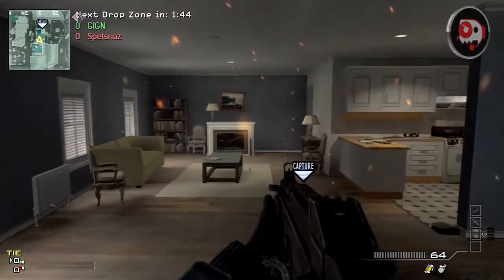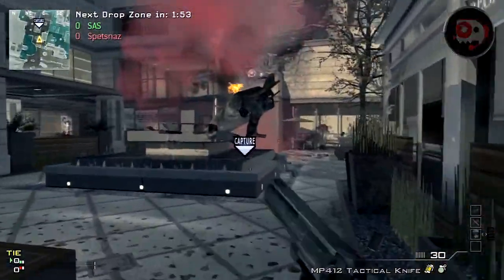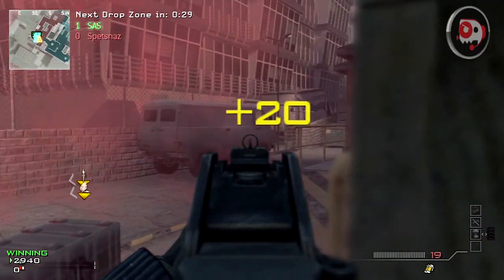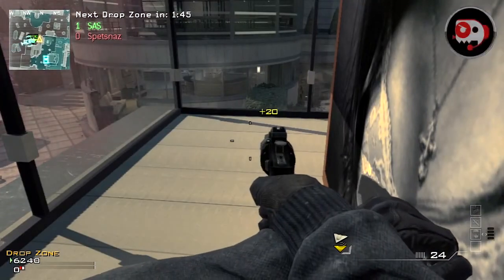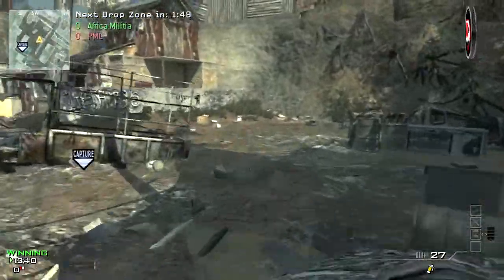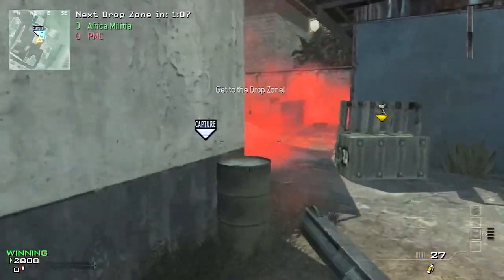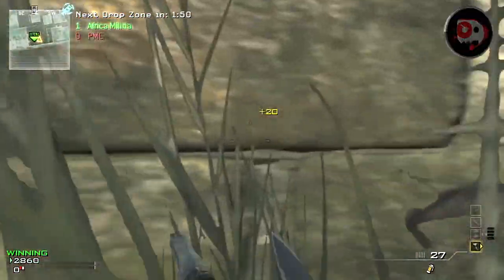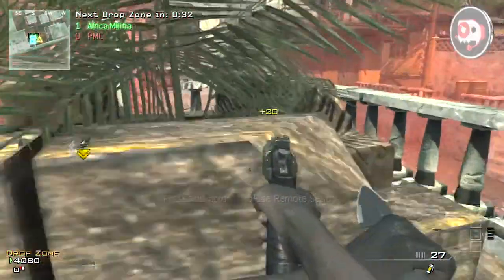MW3 - Dropzone Tips Vol.1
Sorry this video took so long to come out. Ive been trying to Upload it for the last 4 days. It was having some serious issues. Anyways, it finally got up!

Just a video showing you some good spots to use in DZ when you are struggling to build a score. Any maps not covered in full detail in this video, will be featured in future Volumes.

Tags: "Mw3 Dropzone" "dropzone tips" "mw3 dropzone tips" "mw3 dropzone spots" "dropzone spots" "dropzone locations" "How to be good at Dropzone MW3"